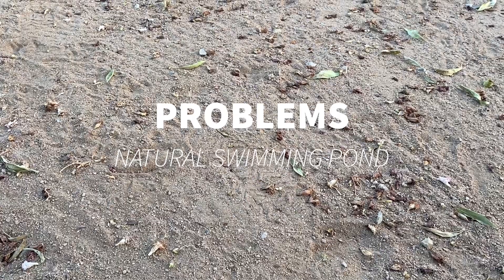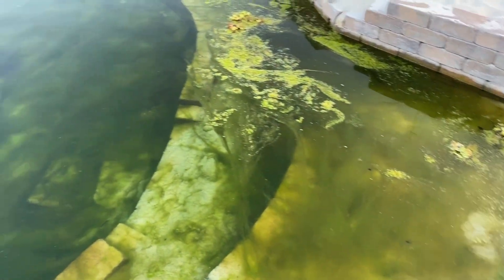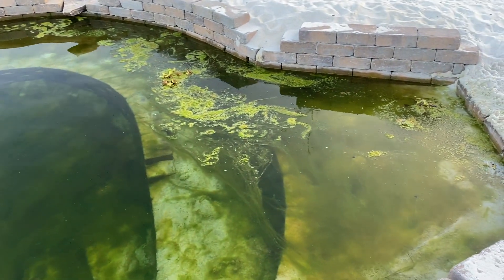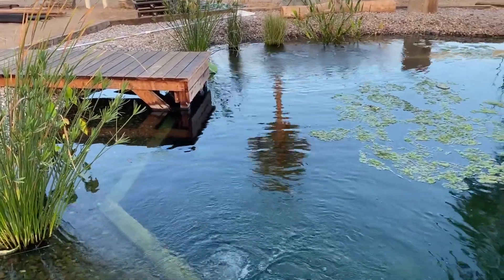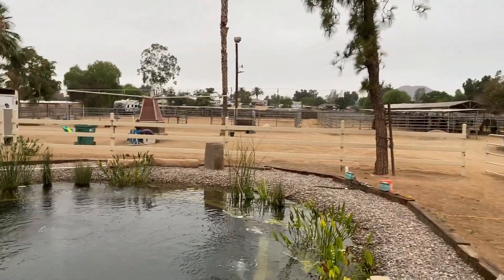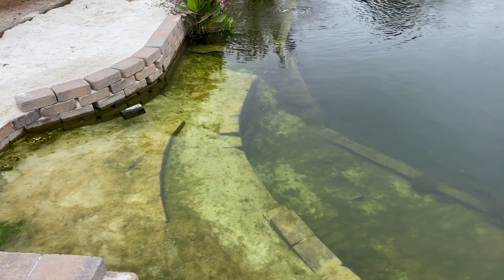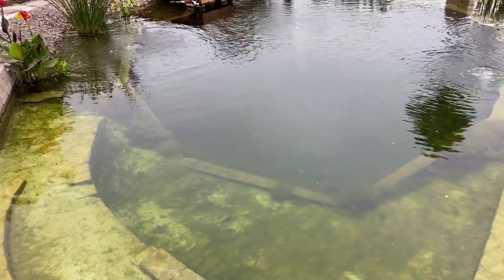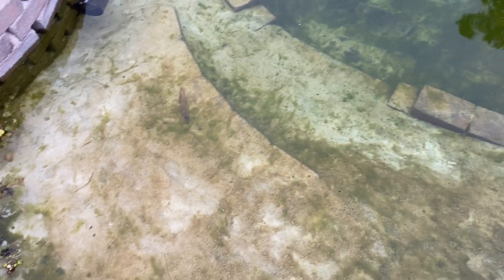Natural Swimming Pool | Algae Bloom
After filling my organic swimming pool I had an algae bloom. I cleaned it up in roughly a week by using beneficial bacteria and adding plants to the pond.

Beneficial Bacteria, plants, and oxygenating your water keeps it healthy & clear!

I also learned that some algae feeds off silica in the sand. All interesting points to learn from. Don’t give up on the natural approach!